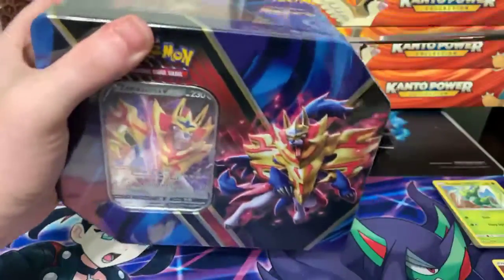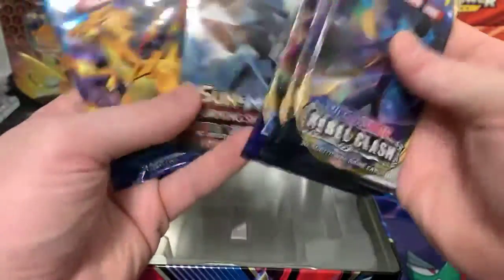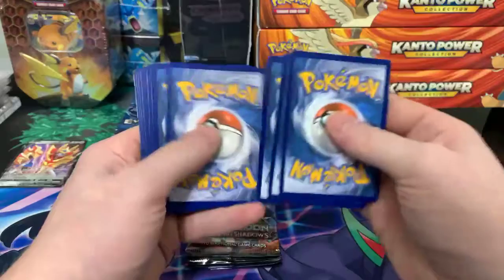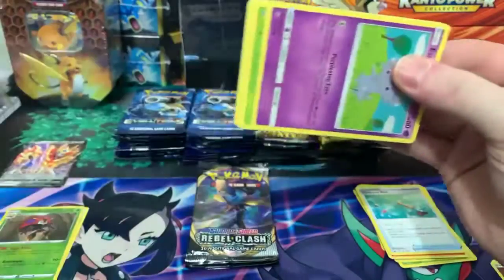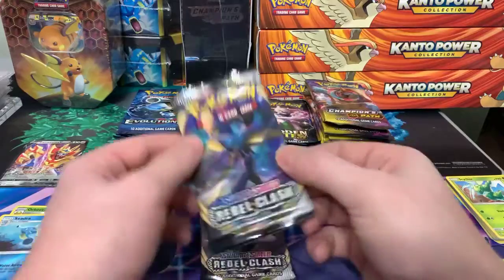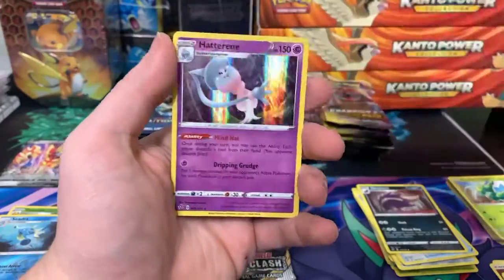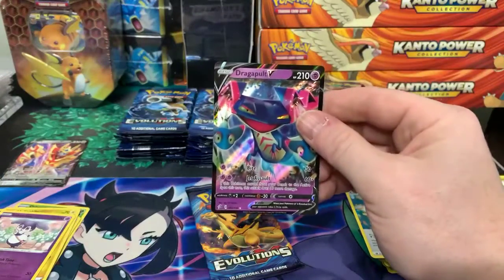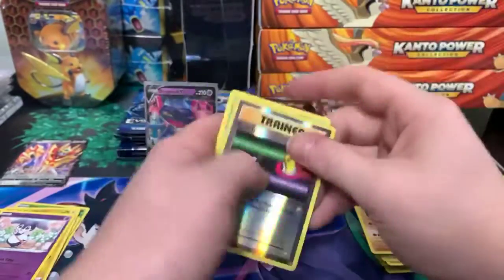Opening a Zamazenta V Tin Pokémon Card Opening Ultra Rare